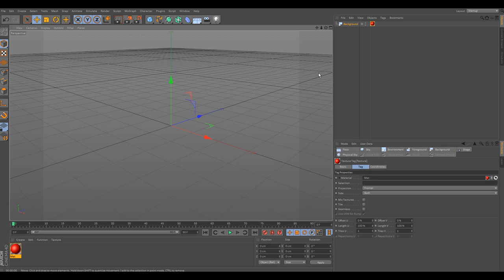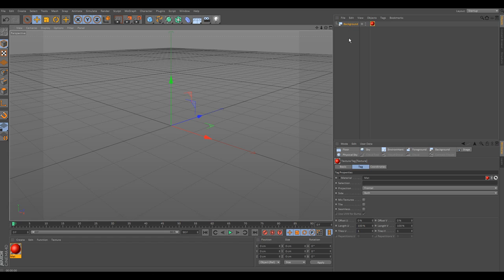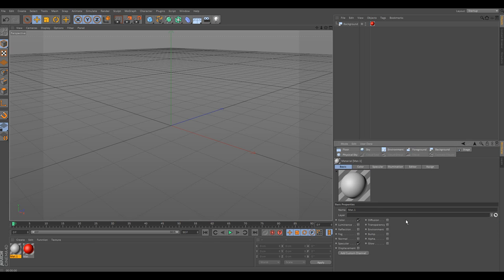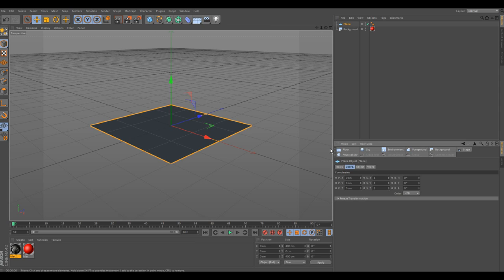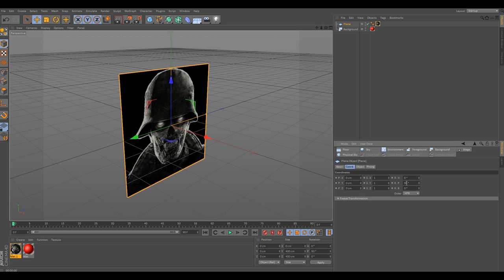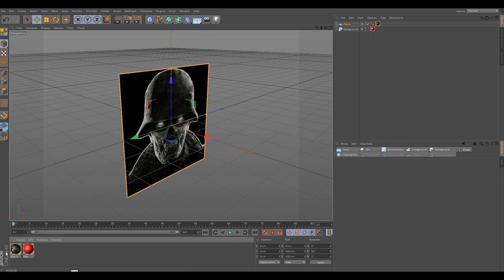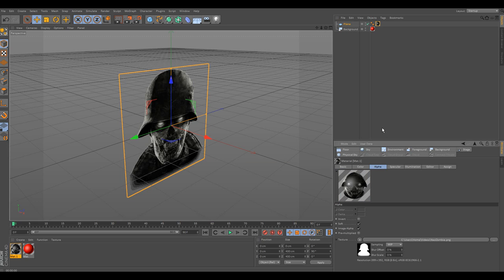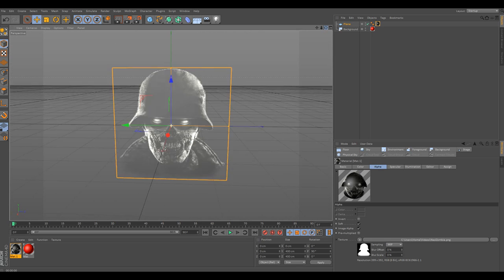How to make 2D image a 3D object in Cinema 4D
Quick tutorial on how to make a 2D png image a 3D editable object in Cinema 4D.